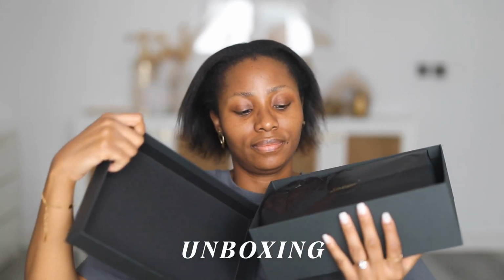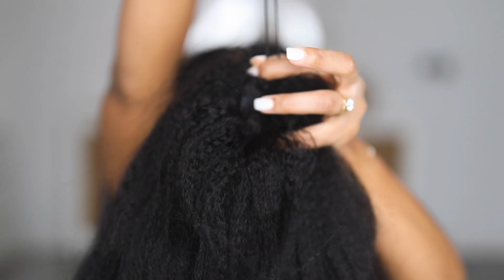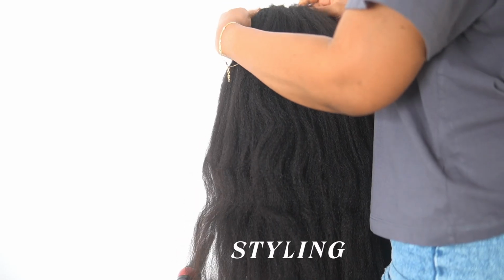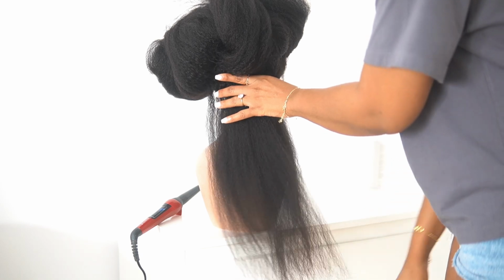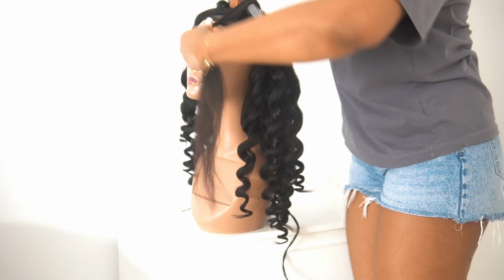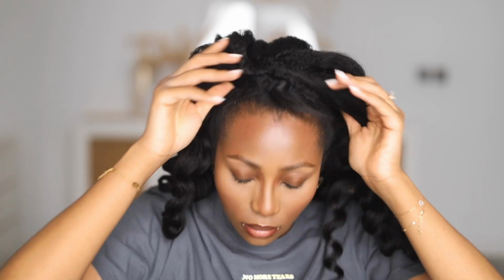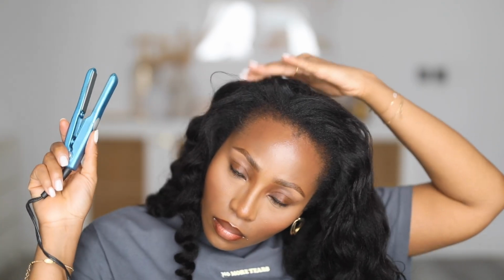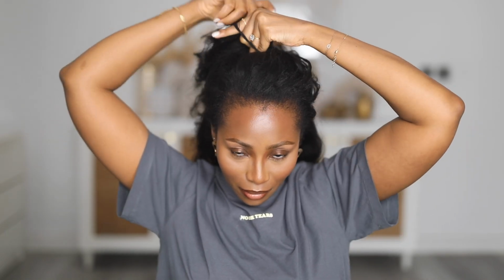HOW I GET BIG NATURAL CURLY HAIR AT HOME | HERGIVENHAIR HALF WIG, NO GLUE, NO LACE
Hey love,
In this video, I show you how I style and install my new half wig. It's super easy to install and perfect for days when you want an easy hair transformation.

Up to $100 off, Code: Honor

Wig: Kinky Blow-Out 3 In 1 Half Wig
Hair Texture: Kinky Blow-Out
Hair Length: 22 inches
Wig Type: Machine-made Wig
Cap Size: Free Size
Colour: Natural Color

Specs:
Ready-to-go In Mins & Beginner Friendly
No Lace & No Glue & No Spray
Save Your Fragile Edges
Super Low Maintenance & Multiple Styles

Wand Curler
Mini Straightener

 ”In view of all this, what can we say? If God is for us, who can be against us?“
‭‭Romans‬ ‭8‬:‭31‬ ‭